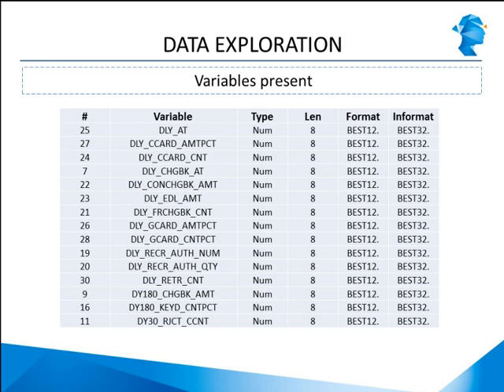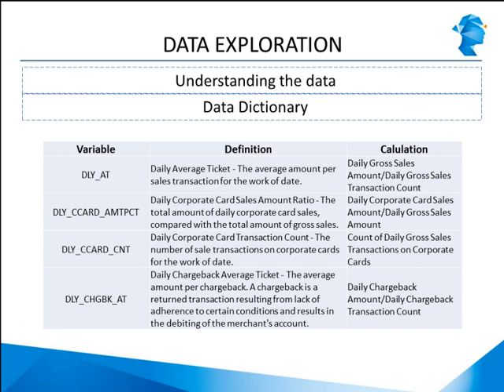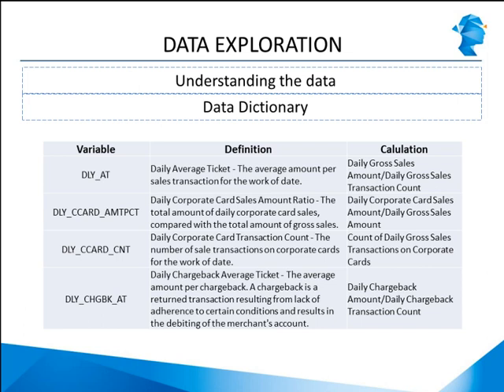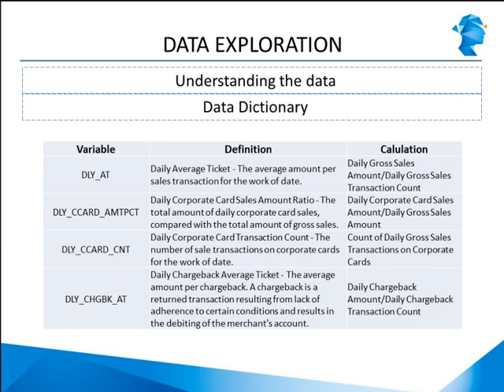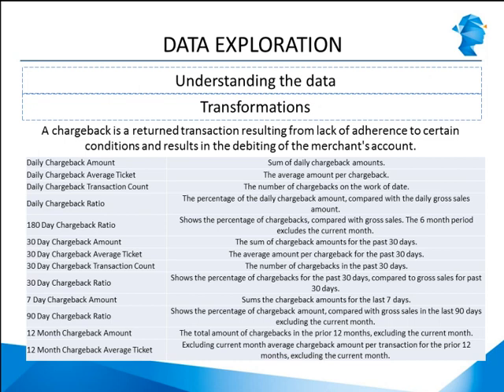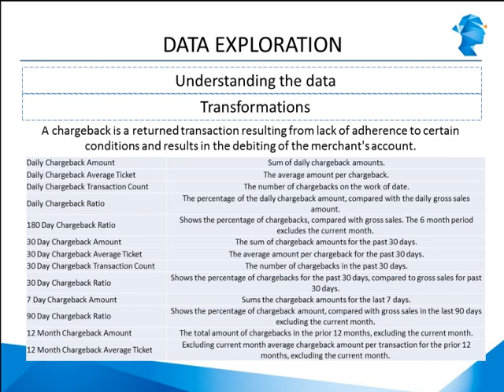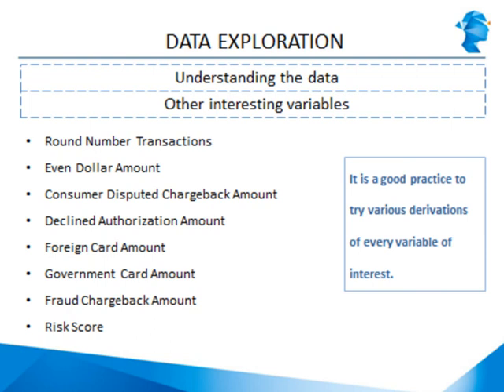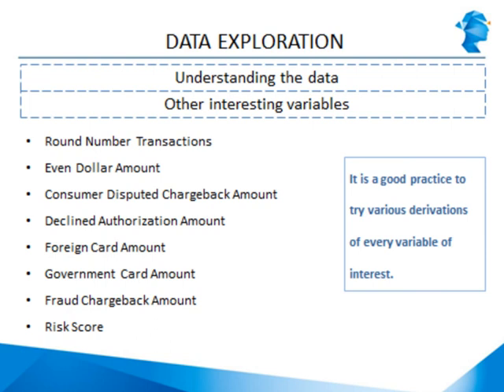Fraud Modeling - Part 2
This explains what is Fraud modeling with the help of a few case studies. This is the 2nd part in a 3 video series. Watch the video to know more.